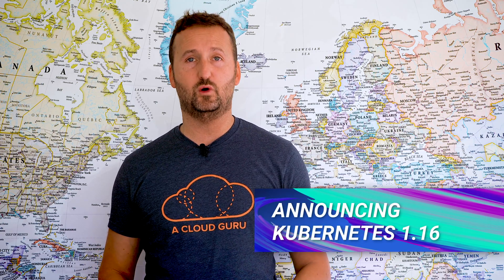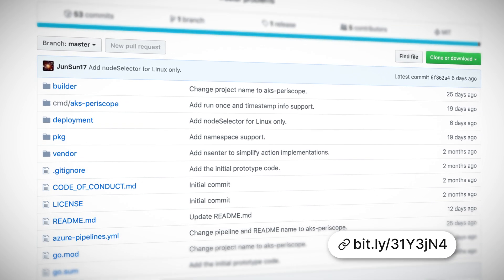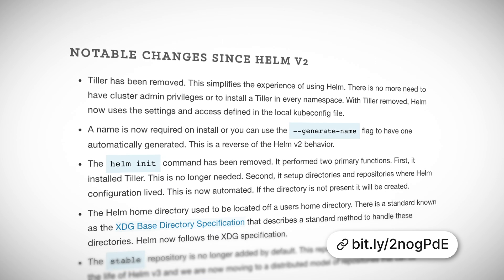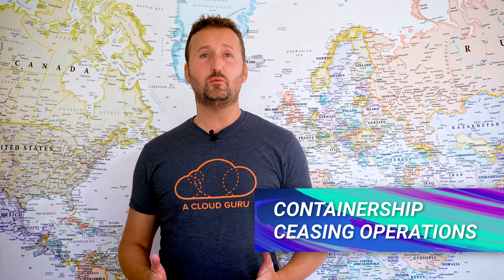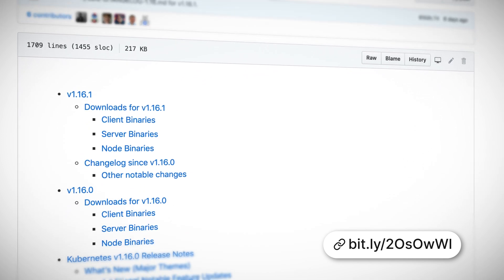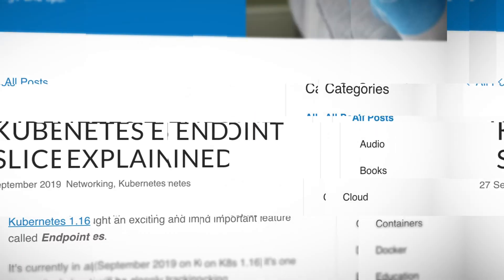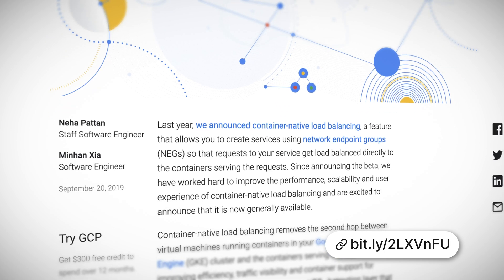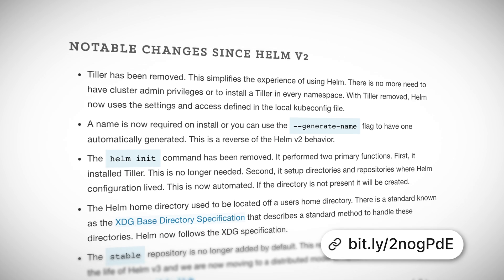Kubernetes This Month - Kubernetes 1.16 hits the streets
Kubernetes 1.16 hits the streets. In the quick catch-up of this episode of Kubernetes this Month, we discuss what’s new in K8s 1.16, container-native load-balancing on GKE, AKS Periscope, Istio 1.3, Helm 3 beta, CNAB 1.0, Traefik 2.0, and containershop.io going out of business. We then dive deeper into Kubernetes 1.16, container-native load-balancing on GKE, and the Helm 3 beta release. Finally, we announce the winner of last month's Kubernetes Guru of the Month question, and set our new challenge question for this month!

Follow Nigel on Twitter!